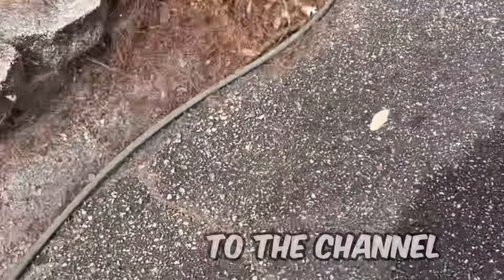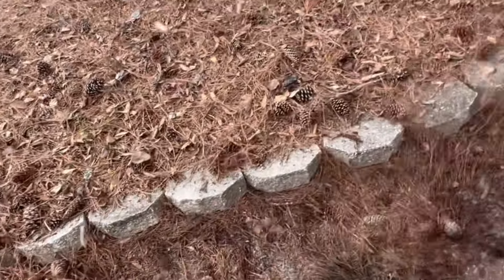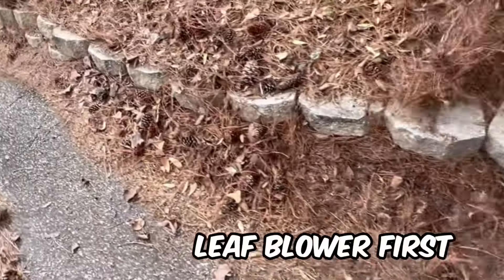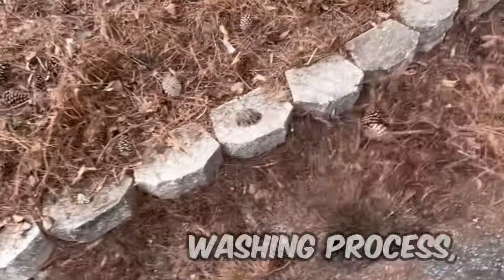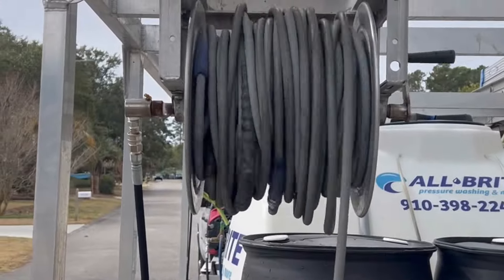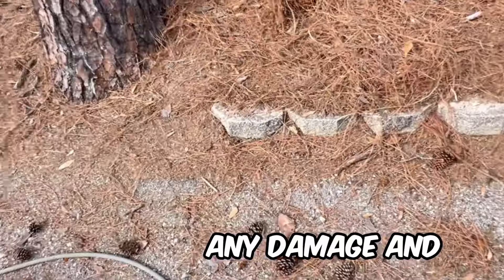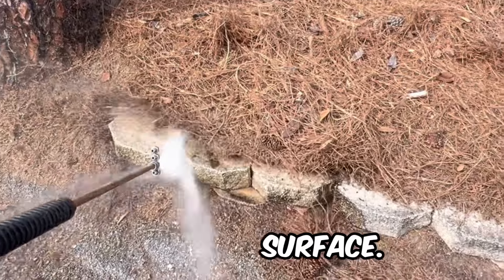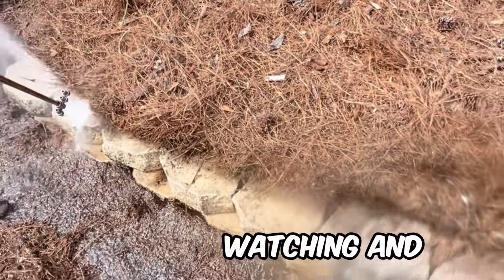Landscaping pavers COVERED in pine straw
These landscaping pavers were COVERED in pine straw. We started with the leaf blower to try to divert the pine straw away as much as possible. Next, we can begin the actual pressure washing process to remove any dirt or grime that has built up overtime on the pavers. It is essential that we apply just the right amount of pressure to the pavers in order to avoid any damage.

We successfully transformed these pavers to a clear, clean, and rejuvenated surface!